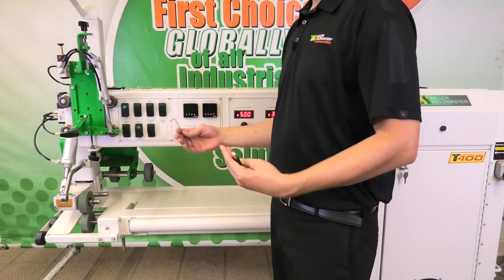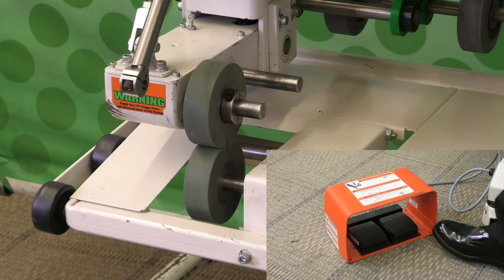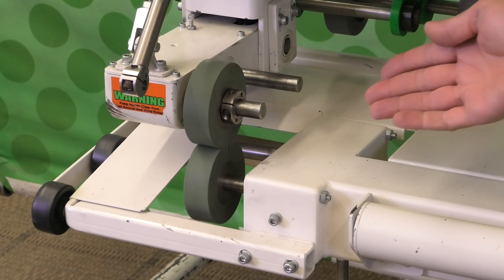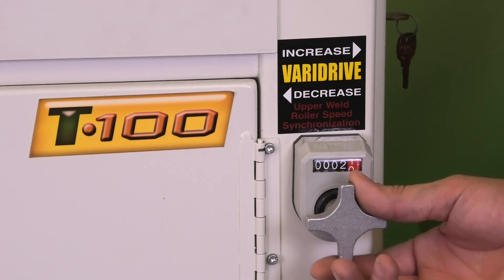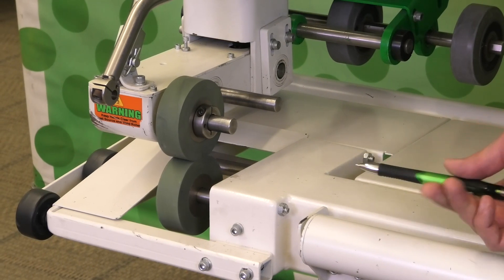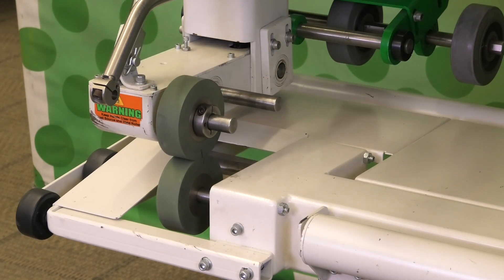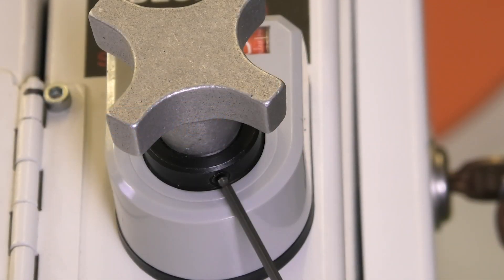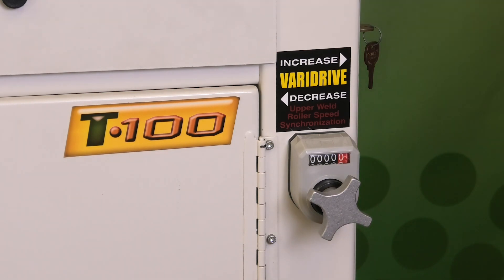Tech Tip | How to Set Up the Vari-Drive | T100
This tech tip demonstrates the proper way to set up the Vari-Drive on the T100 machine. This is done so your rollers will match the exact speed you need.